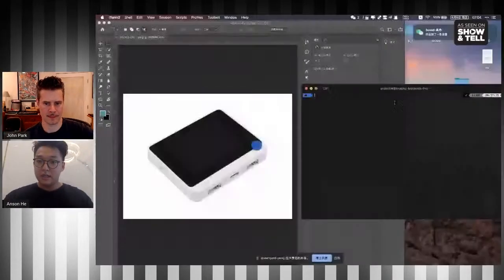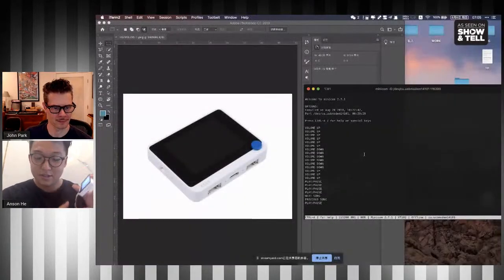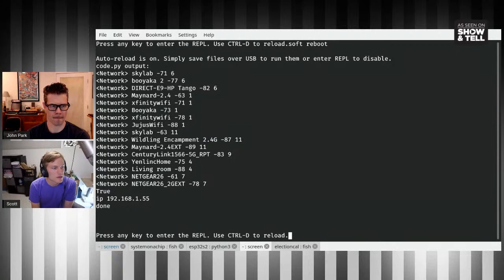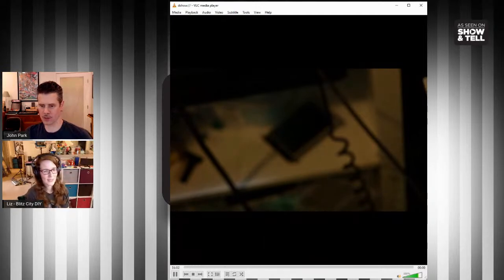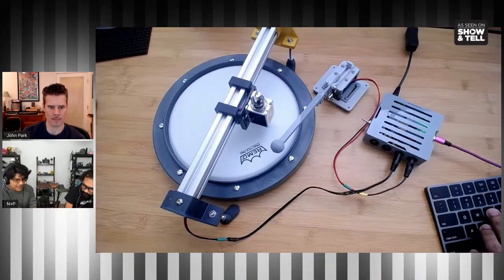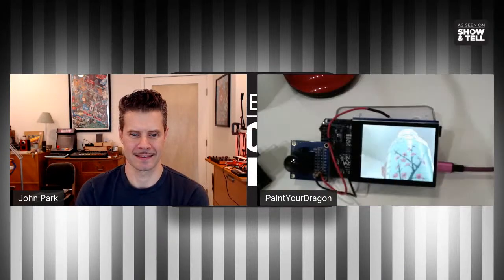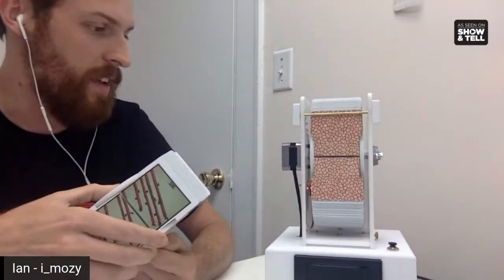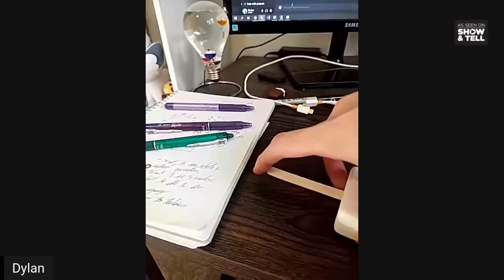SHOW and TELL 8/5/2020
Description: To show and share a project at 7pm ET / 4pm PT today, view the chat or in discord and look for the JOIN link to join. For best results, be on a wired network connection and use a headset and microphone.